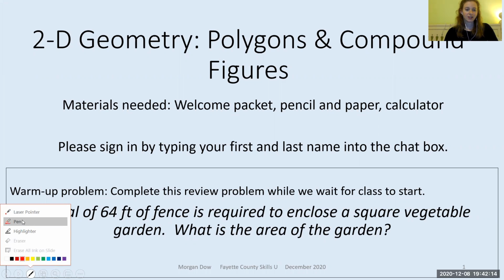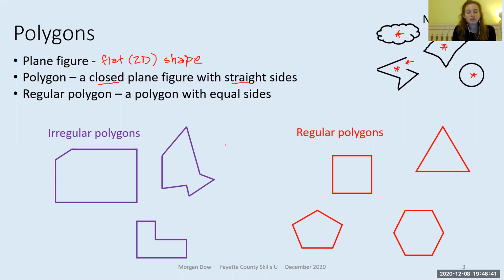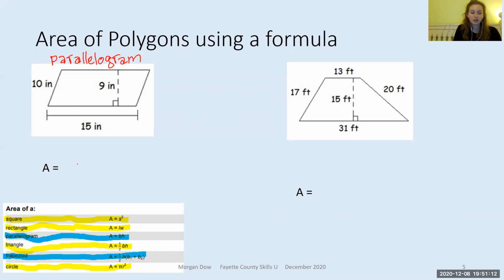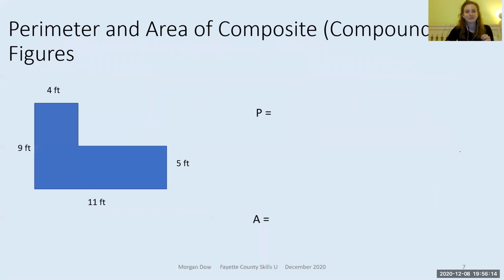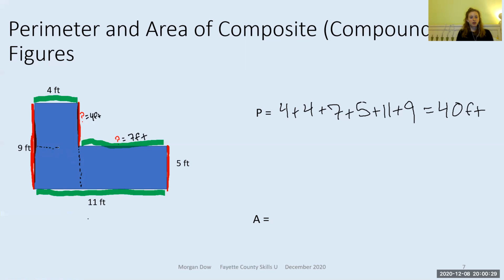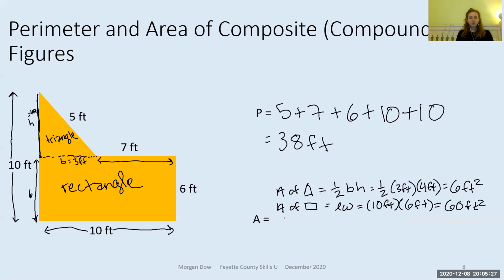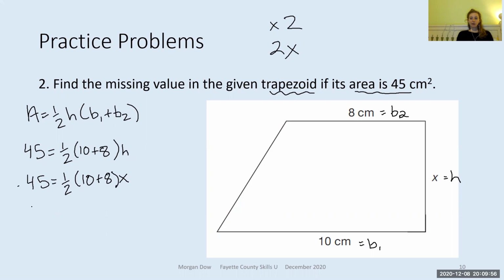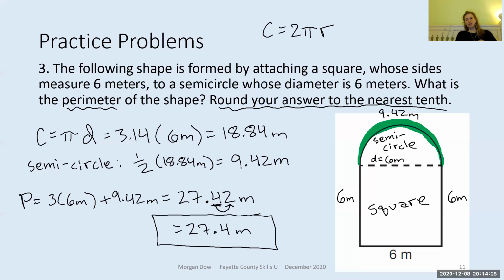Unit 13: 2D Geometry - Polygons and Compound Figures